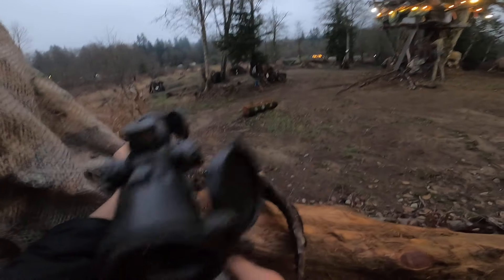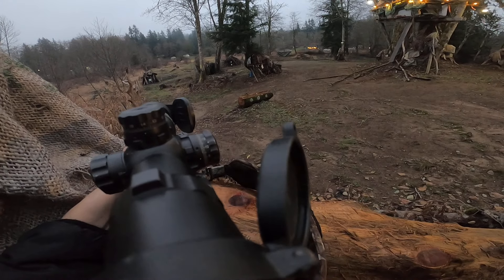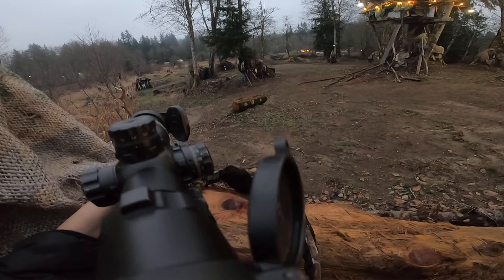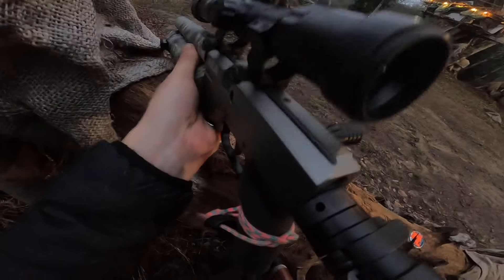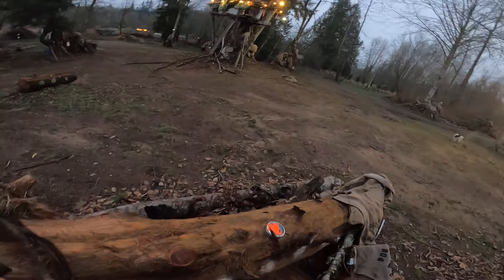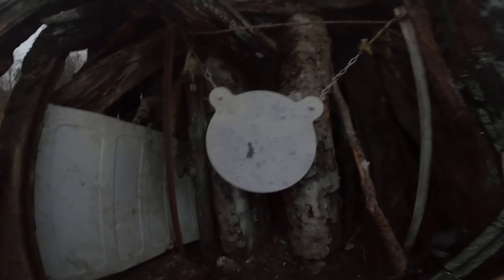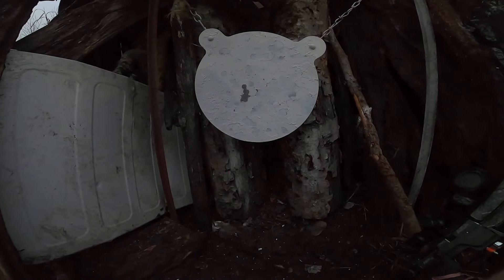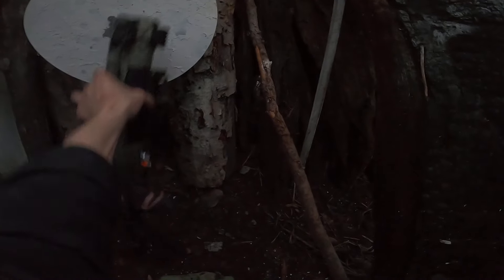AEA HP MAX 357 Air Pistol w/ cast 357 125gr 358 & 359s SLUG & demo Cast NOE Slugs 174gr 154gr